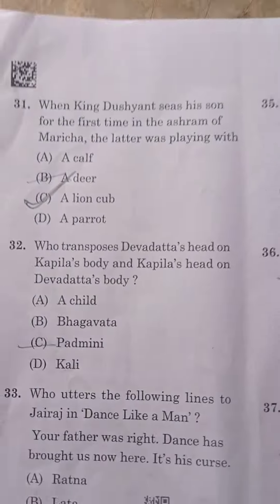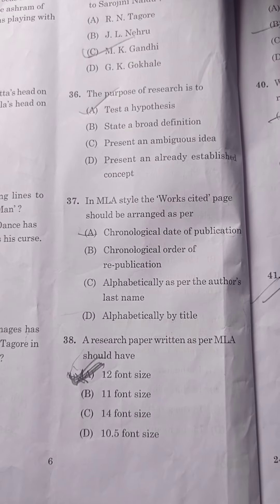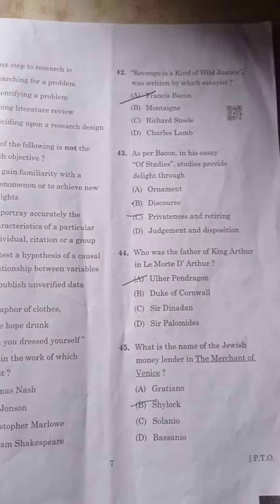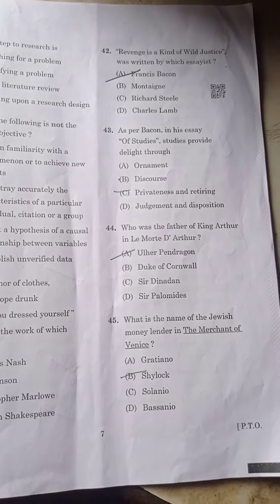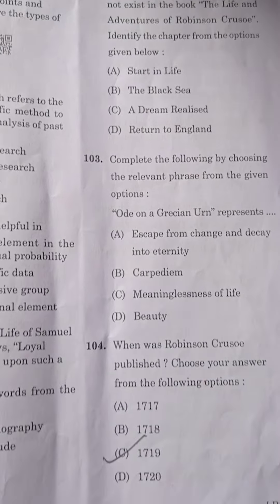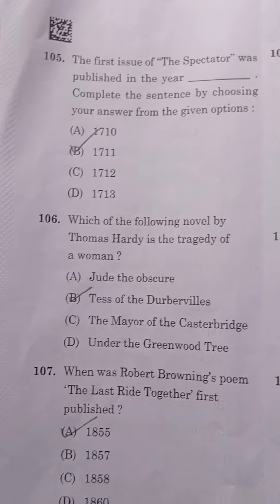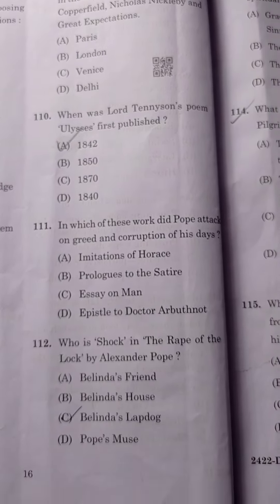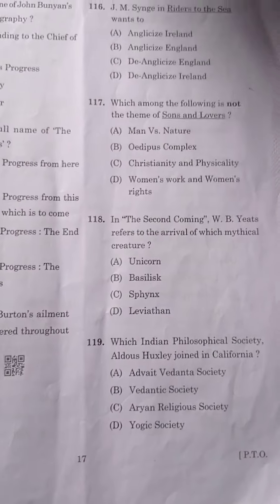MP Assistant Professor paper 2, English solved,Answer key 2024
MP Assistant Professor paper 2, English solved,Answer key 2024MP Assistant Professor Paper 2Analysis | mppsc
assistant professor paper 2 answer key | mppsc | MP Assistant Professor Paper 2 | mppsc assistant
professor class | | All Exam Place |   mppsc | mp assistant professor | mp set exam |mppsc gk | mp gk live | mppsc gk|gk class |
mp Class
mppsc2024 | mppsc assistant professor live class